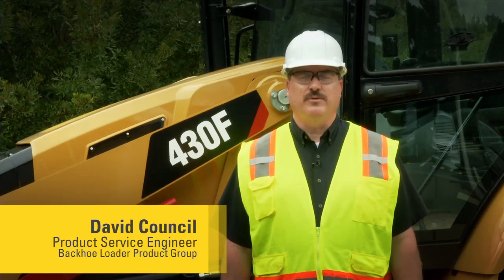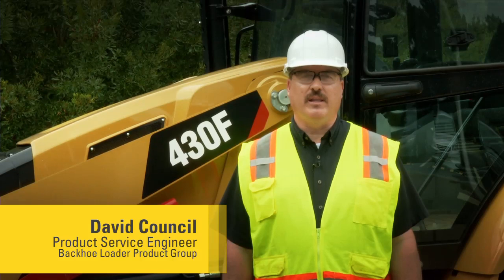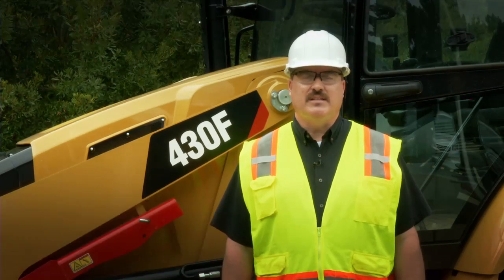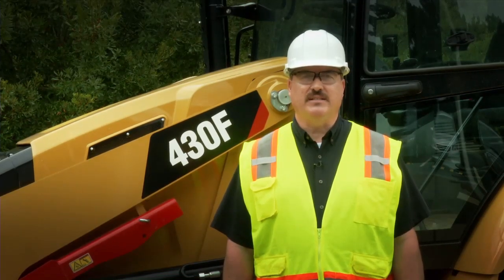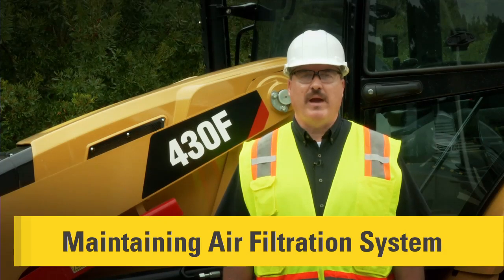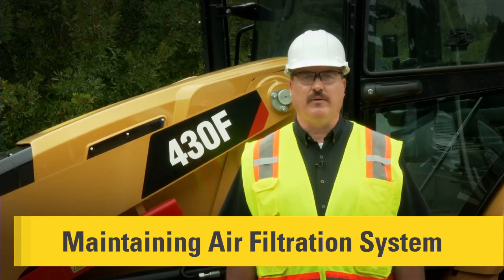Air Filtration System - Maintenance Practices for the Cat® 416F, 420F and 430F Backhoe Loaders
| This short video is part of a series of Maintenance Practice instructional videos for the Cat 416F, 420F and 430F Backhoe Loaders. This video reviews how to maintain the air filtration system to help you get the maximum performance out of your Cat F Series Backhoe Loader.